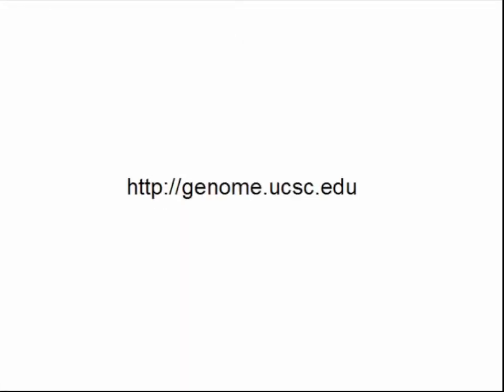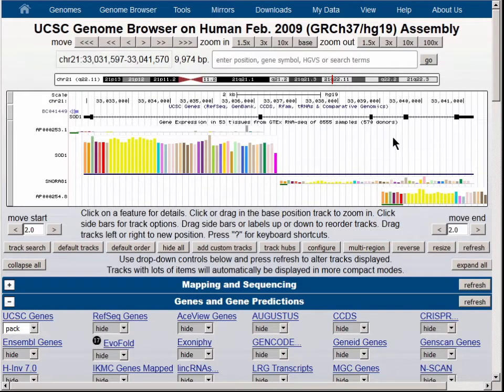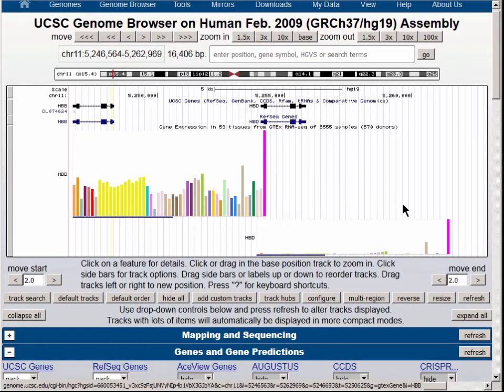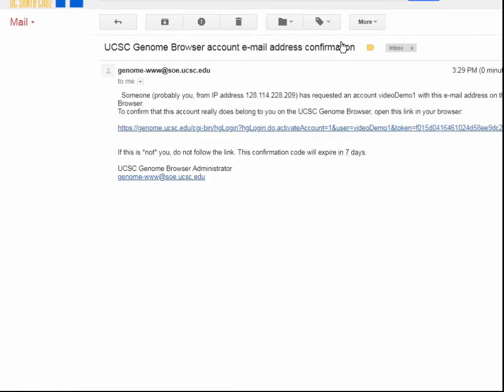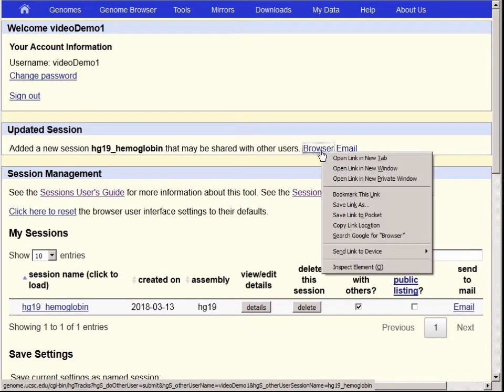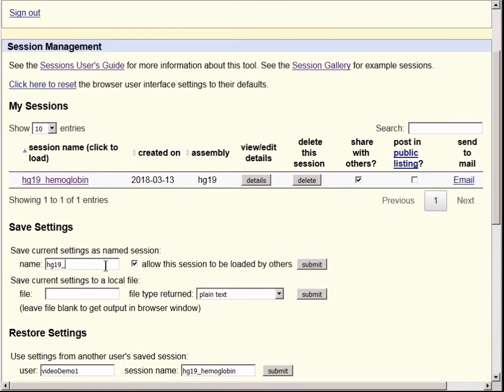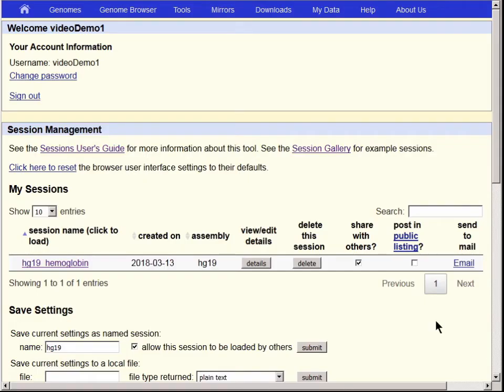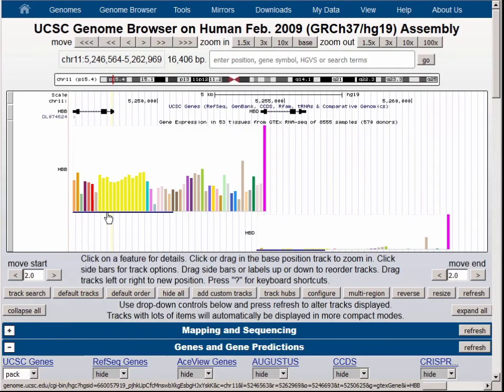Saving and Sharing Sessions on the UCSC Genome Browser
The Saved Sessions feature of the Browser has been around for quite some time, but many of our users have not made full use of it.

0:30  Set Browser to hg19 UCSC Genes and GTEx tracks.
1:01  Set up interesting view on the hemoglobin gene cluster.
2:33  Create and verify a user account.
3:43  Save an active session.
4:35  Update a session.
5:46  Share sessions privately and publicly.